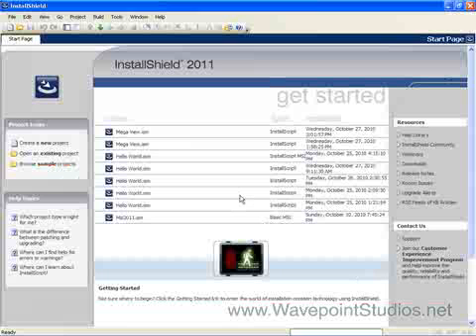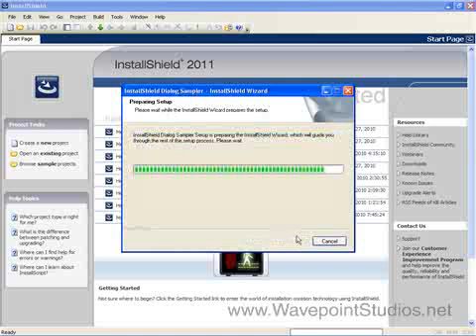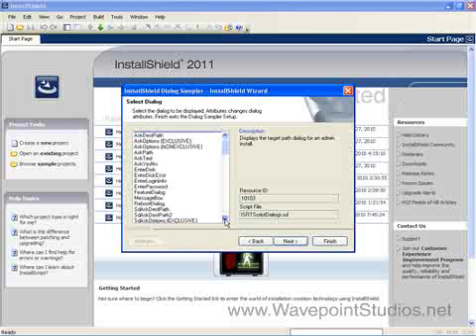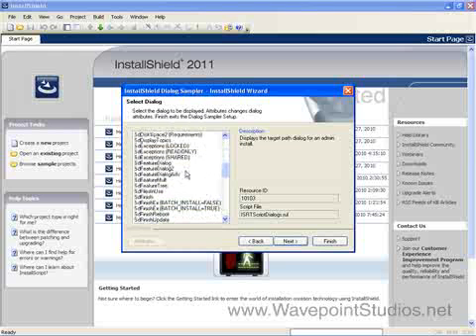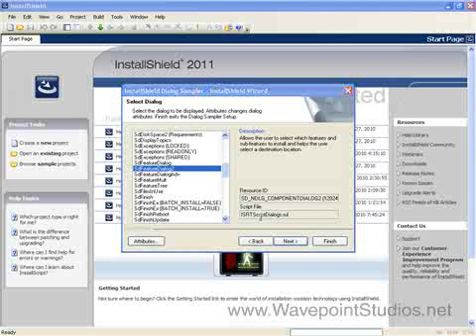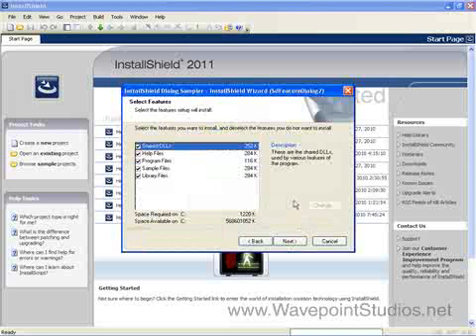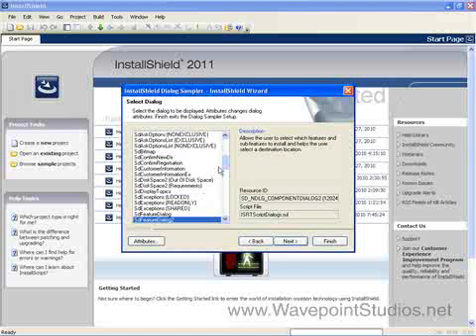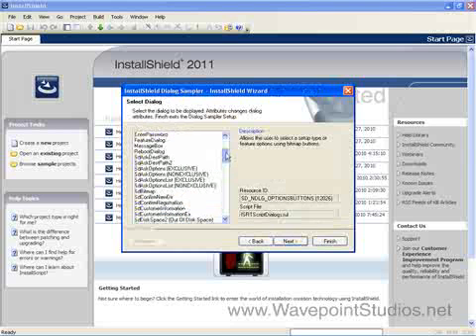InstallScript - Standard Dialog Sampler - InstallShield 2011